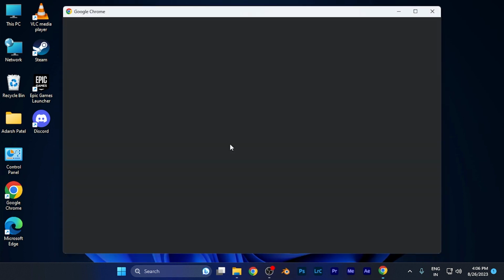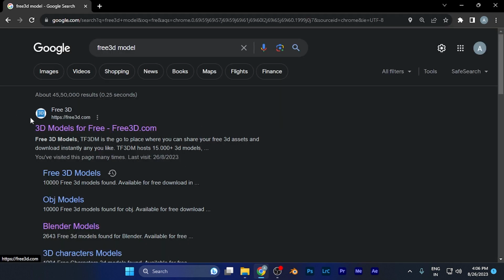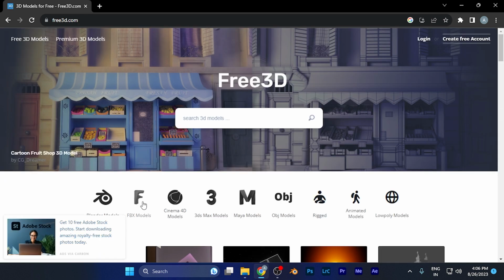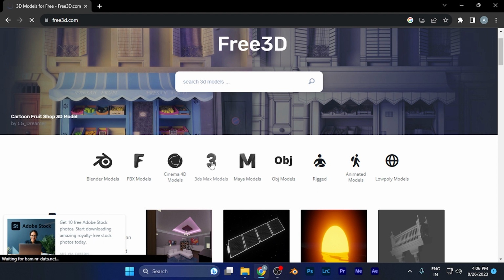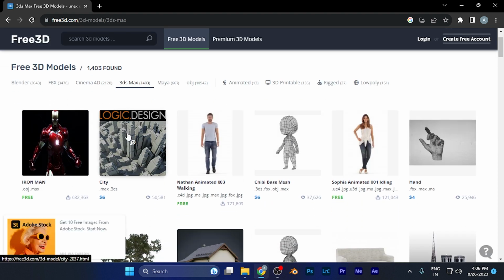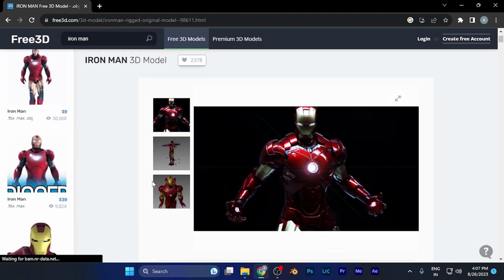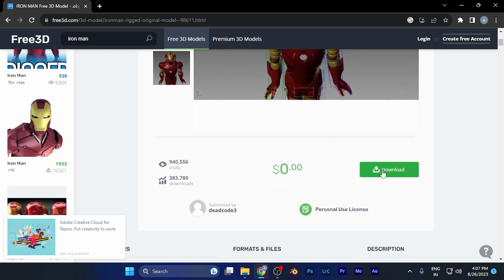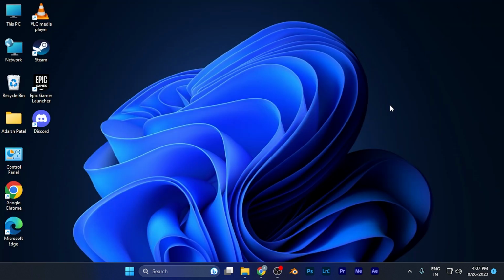How to Download Free 3D Models for 3DS Max Software [EASY]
In this straightforward tutorial, we'll show you how to effortlessly download free 3D models for 3ds Max software. Whether you're a 3D artist, a visual effects enthusiast, or a creative learner, this guide will help you access a variety of high-quality 3D models to enhance your 3ds Max projects.

Downloading free 3D models for 3ds Max is a user-friendly process, and our step-by-step instructions will guide you through it. You'll learn how to quickly explore trusted online platforms that offer a diverse selection of downloadable 3D models, perfect for your creative endeavors.

If you're excited to enhance your 3ds Max projects with a range of free 3D models, this tutorial is designed for you. Join us in the video to discover how to easily download free 3D models for 3ds Max software.